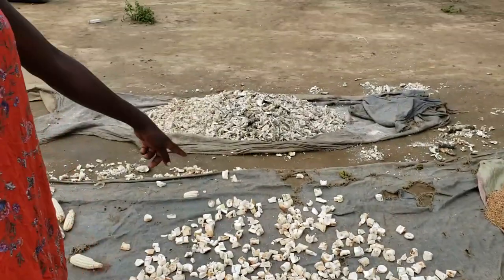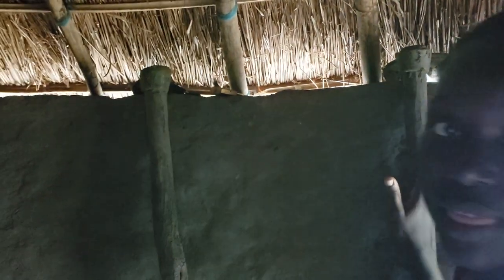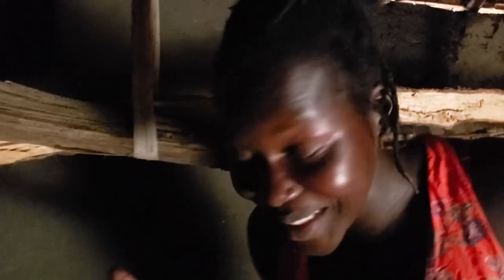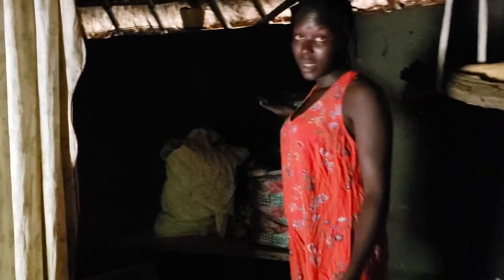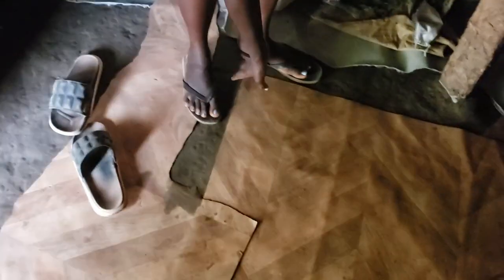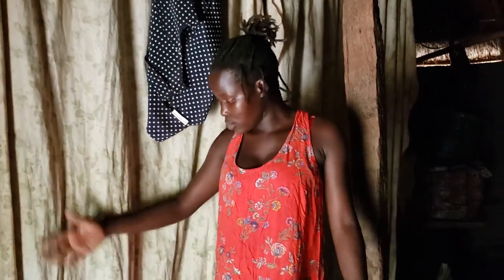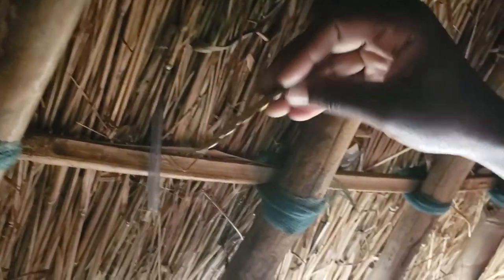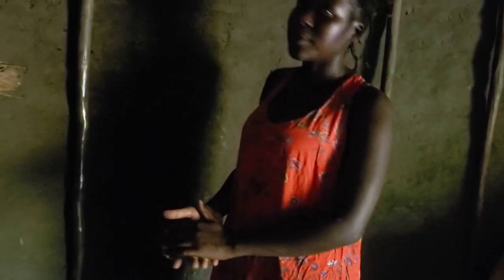African Village Girl's Life// Inside my House Tour [African Village]